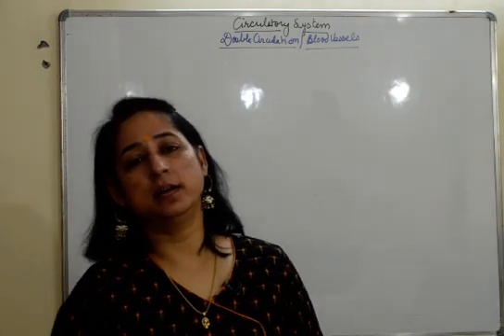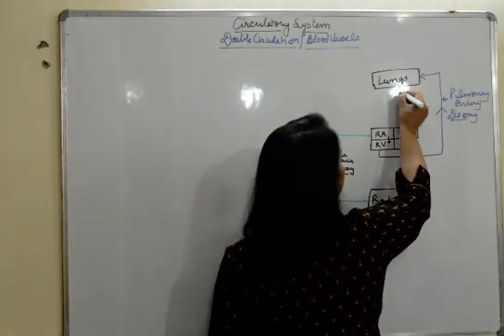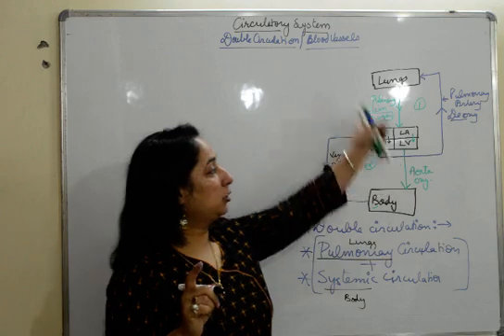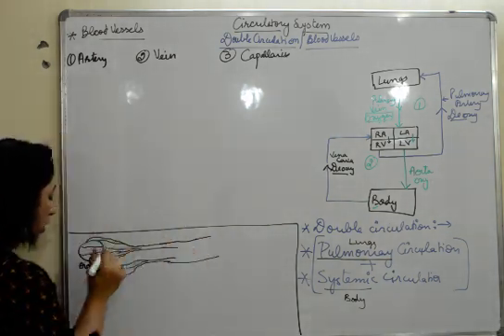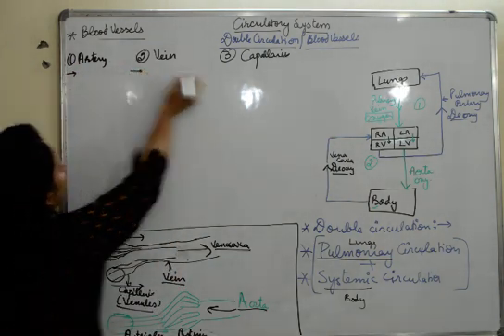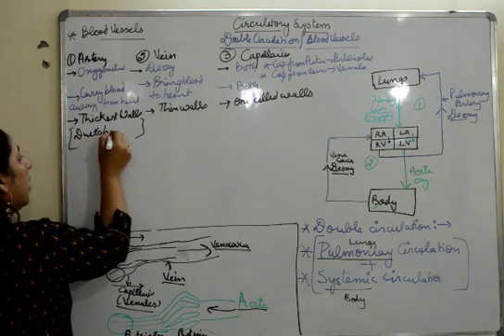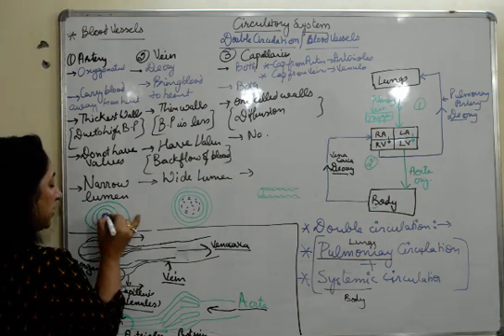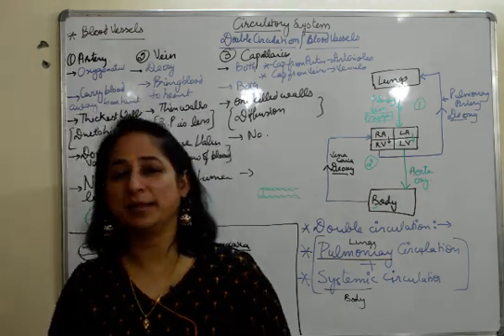SEMESTER II ICSE Biology || Double circulation Blood Vessel || BIENBiology